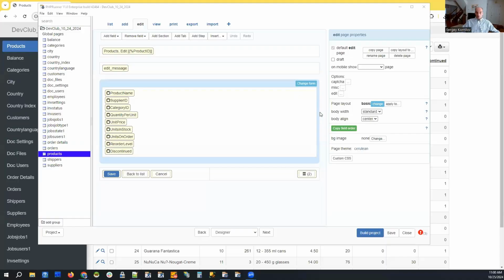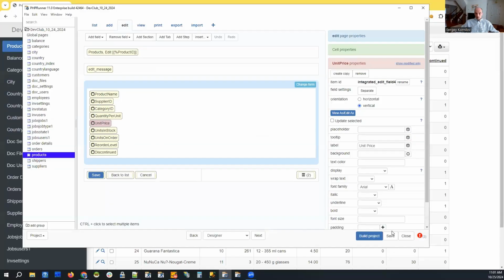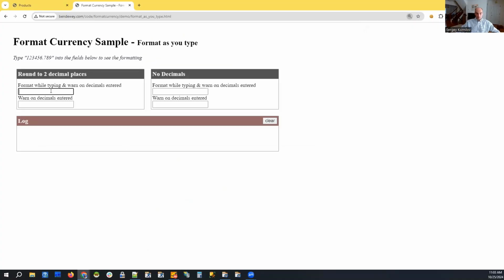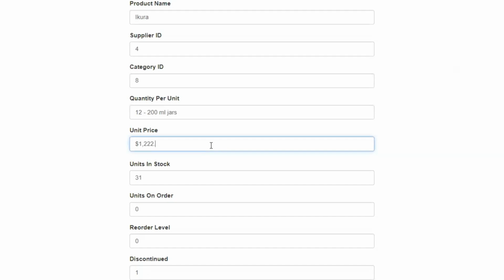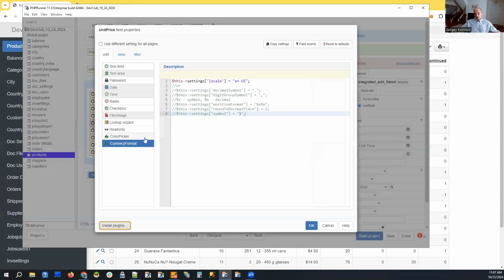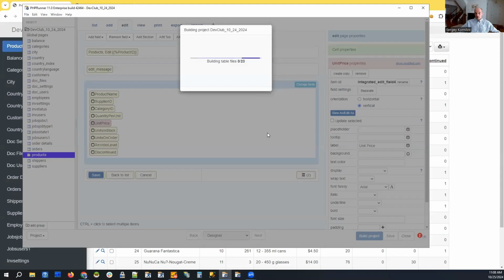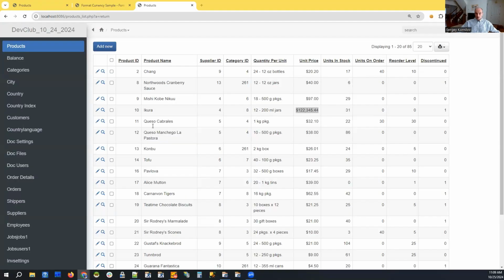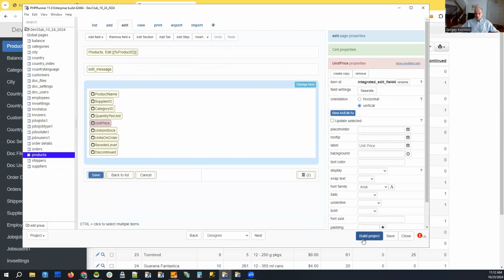BUILDING CURRENCY FORMATTING EDIT PLUGIN | XLINESOFT | DEVCLUB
If you use version 10.91, the plugin needs to be unzipped to the 'Documents\PHPRunnerPlugins\edit' folder. Then, you do not need to do anything else, and the Currency Format plugin will be available under 'Edit as' settings.

In version 11, proceed to the 'Edit as' settings dialog, click 'Install plugins, ' and point it to the EditCurrencyFormat.php file.